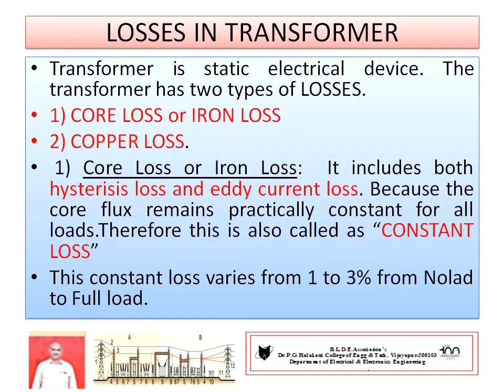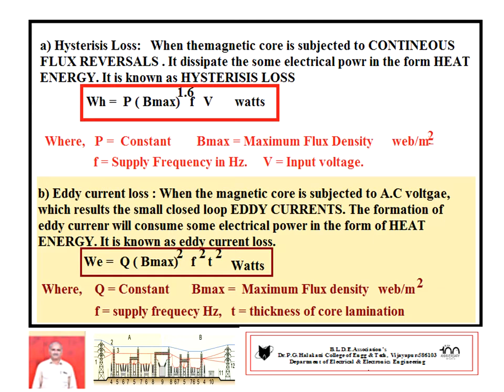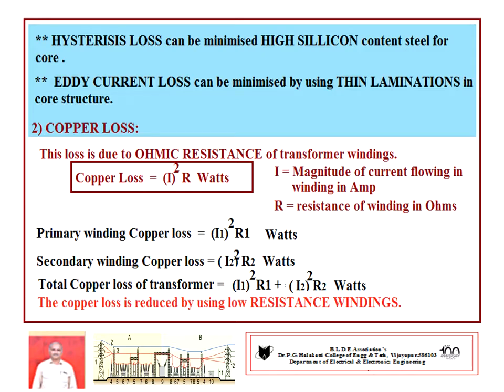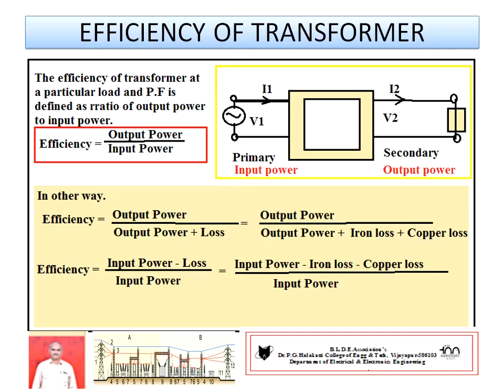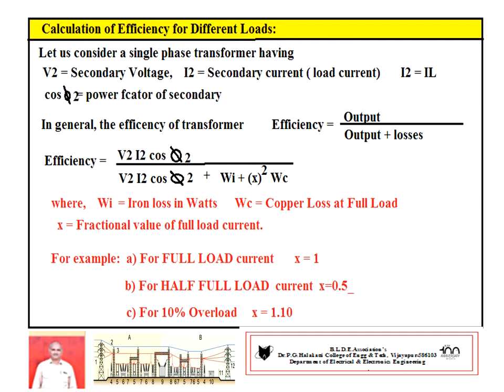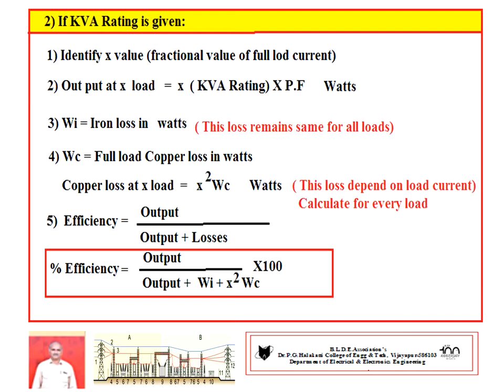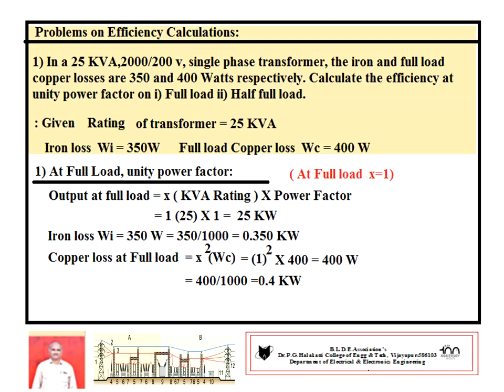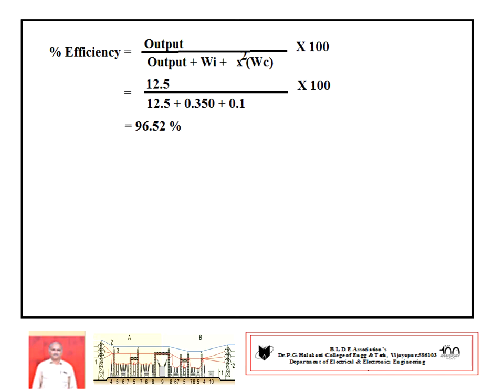2021 BEE Module 3 Losses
Explain losses of transformer, efficiency, calculation of efficiency for xth load. related problems.